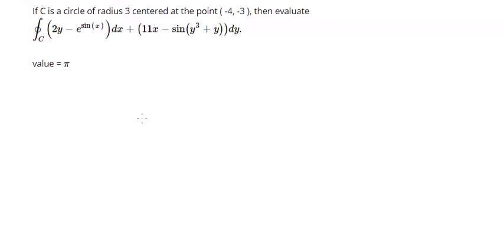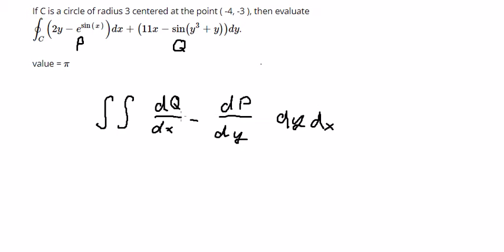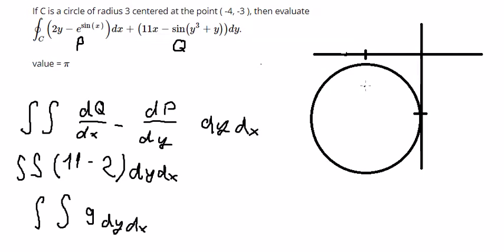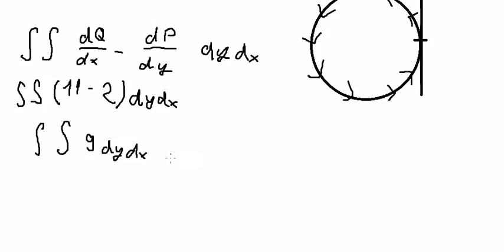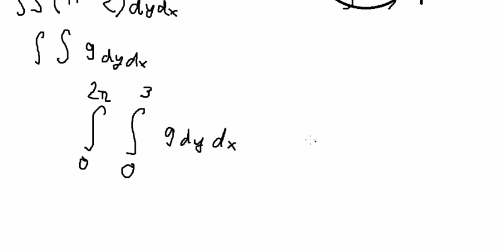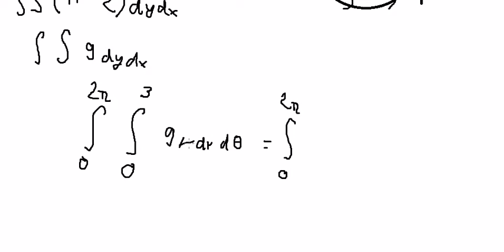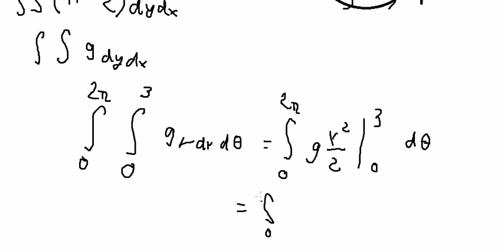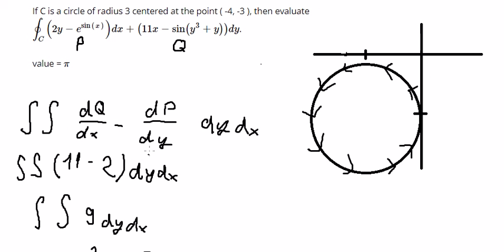Calculus Help: Green's Theorem: If C is a circle of radius 3 centered at the point ( -4, -3 )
Here is the full question: If C is a circle of radius 3 centered at the point ( -4, -3 ), then evaluate

∮C (2y−e^sin(x))dx+(11x−sin^(y^3+y))dy.
Value is π

Here is the technique to solve these questions